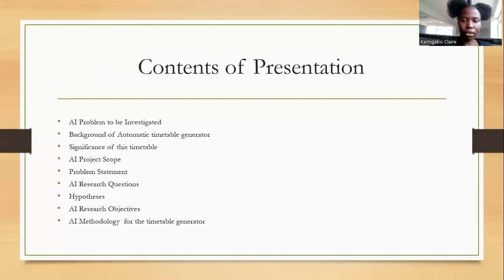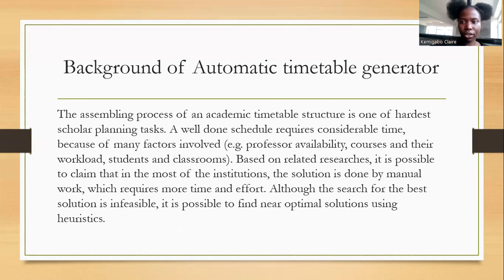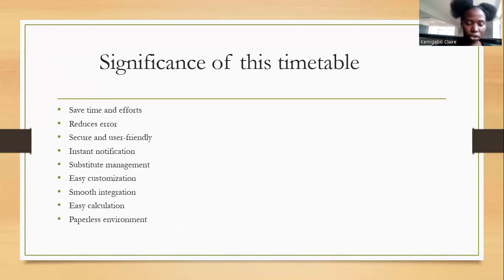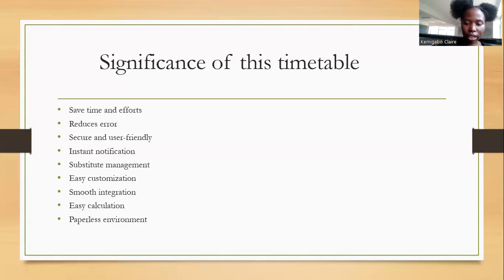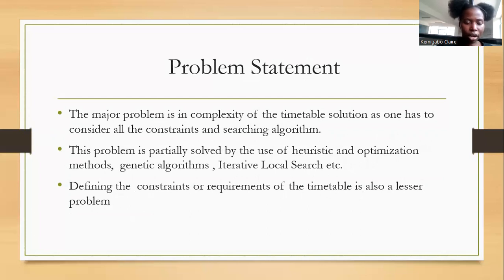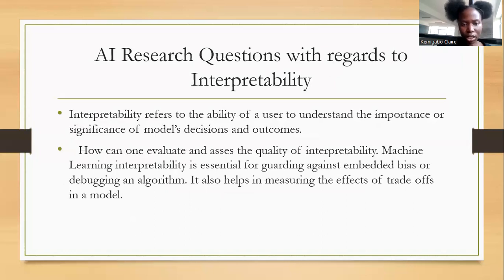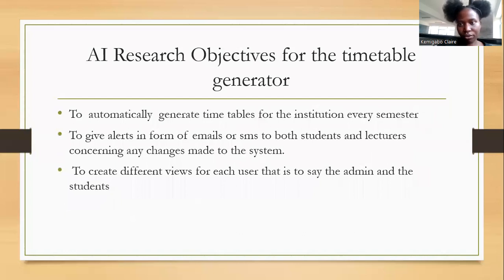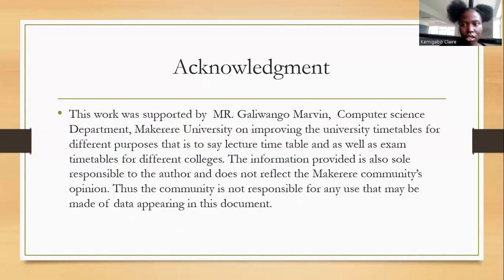timetablegeneratorpart4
Timetable generator with AI